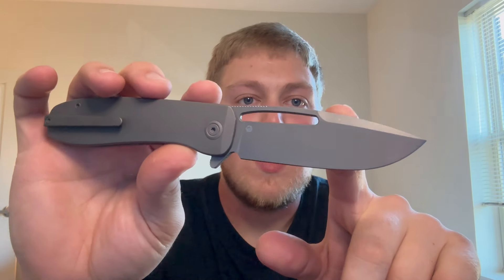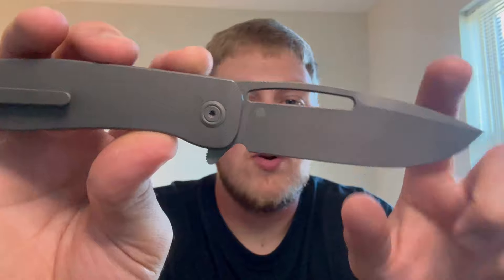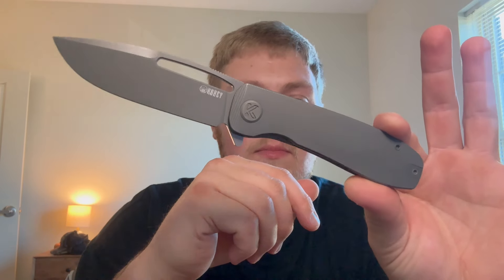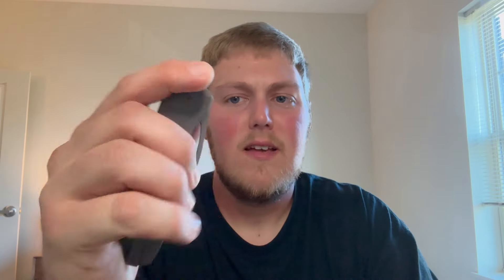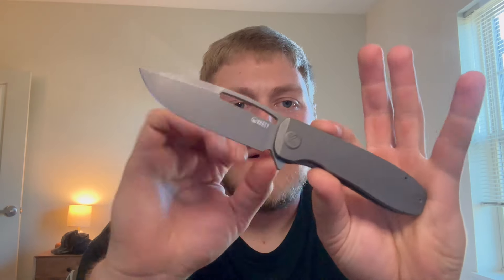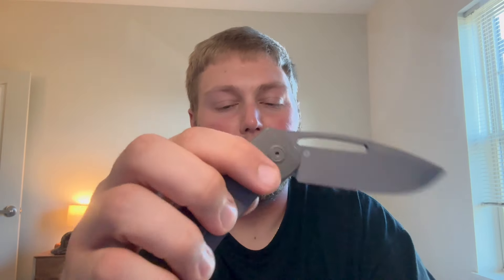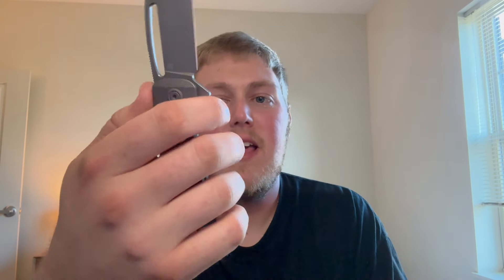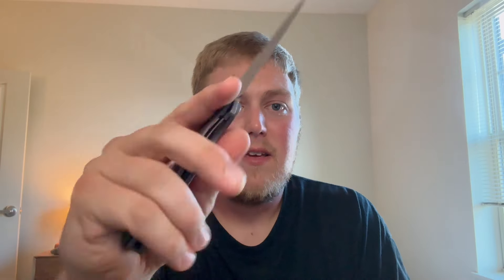The Supercell is here!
In this video I unbox the Kubey Supercell, designed by K.C. of @KnivesFAST & Tempest Knives!